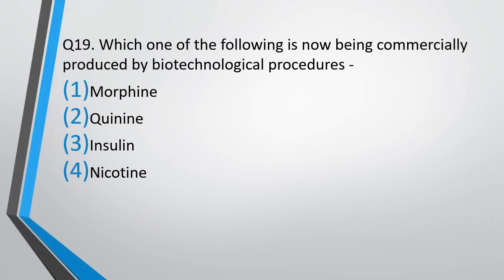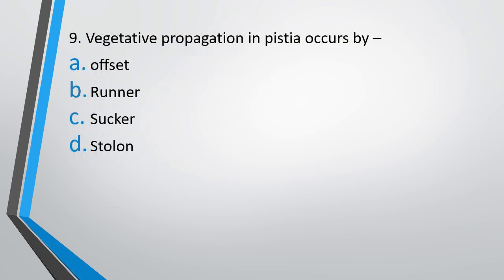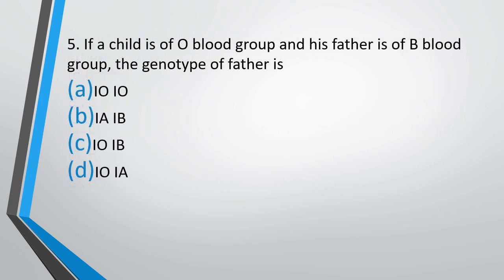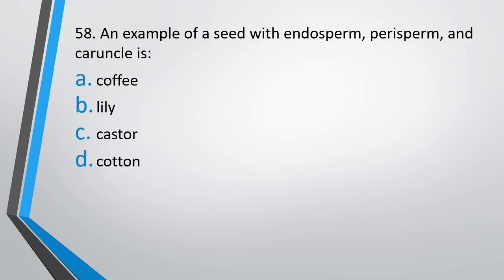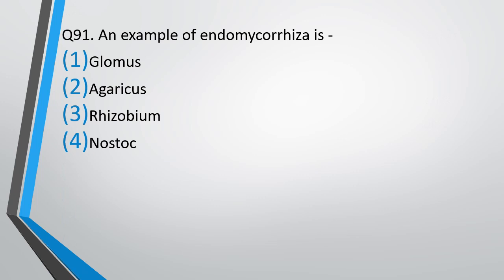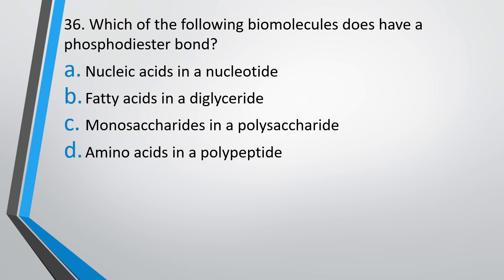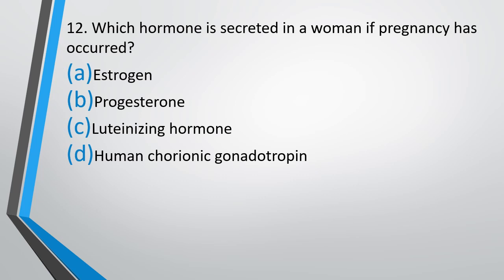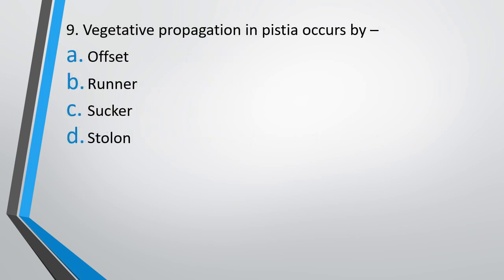Daily Biology MCQs for NEET 2022 (4 May) || MCQs for NEET Practice || NEET 2022 Questions